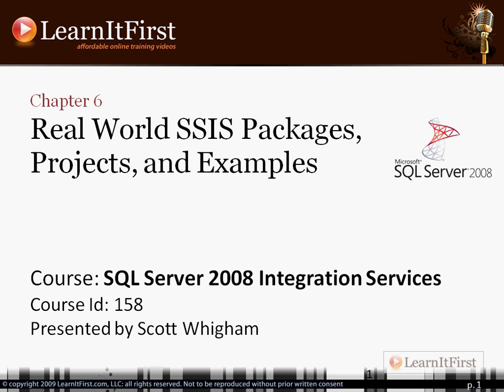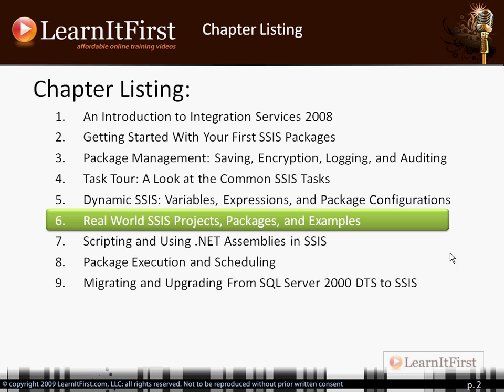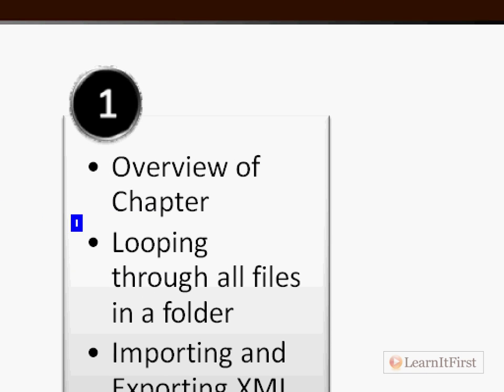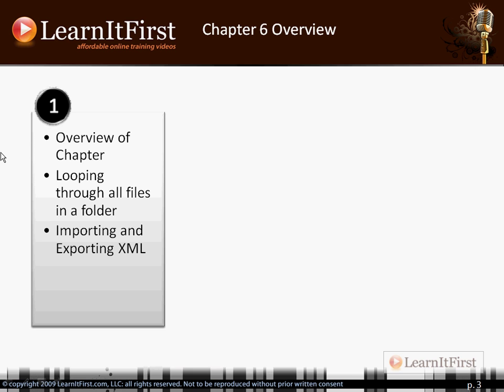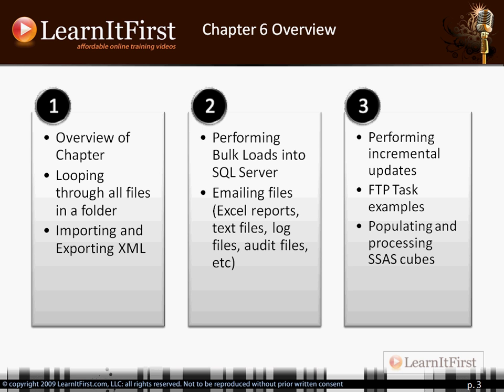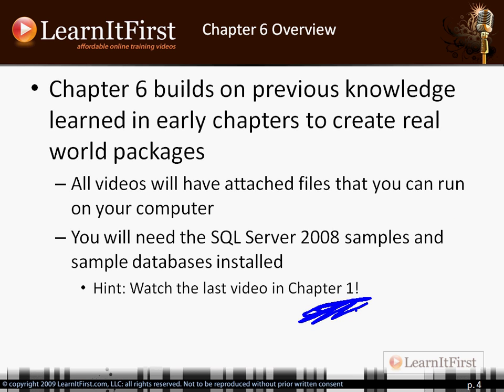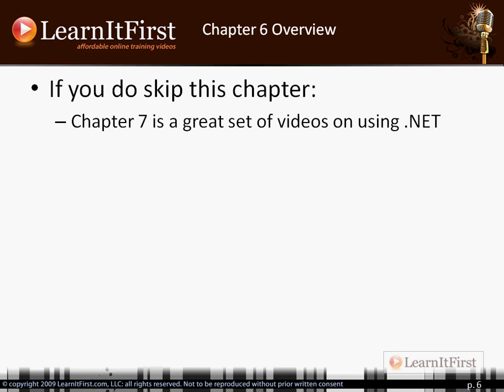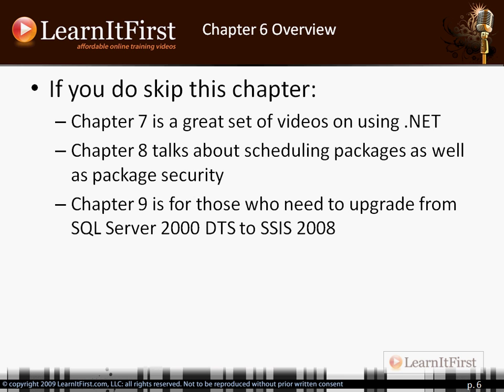MSBI - SSIS - Chapter Information - Part-144